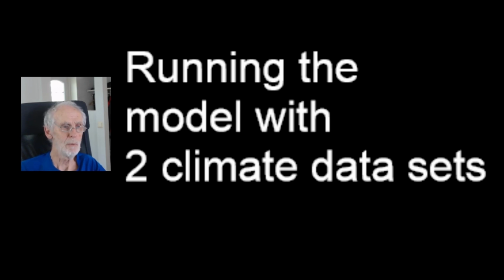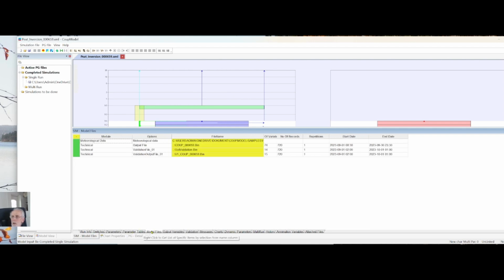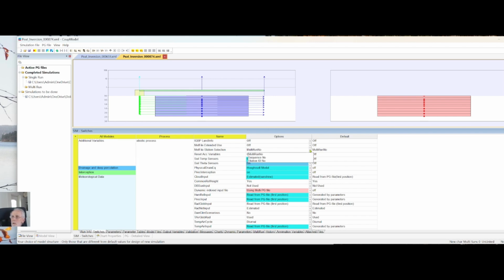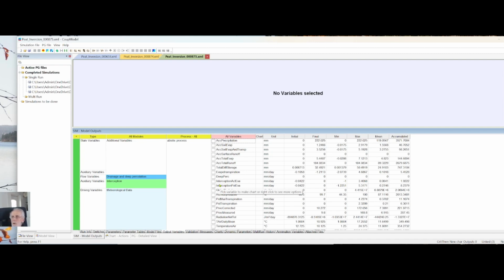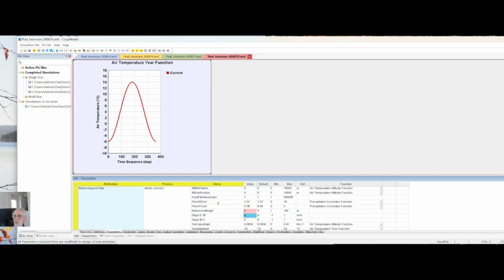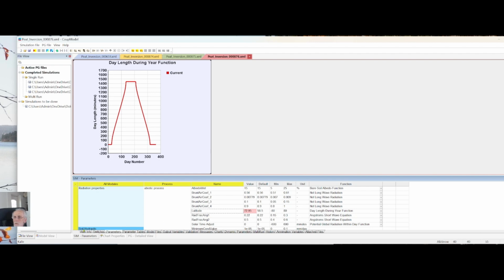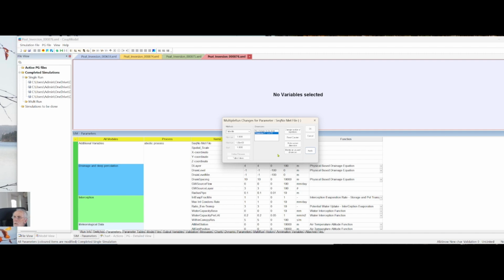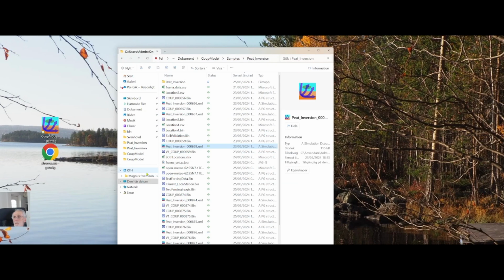2 Climate stations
Here use climate data from 2 sites when running the model
Local Climate station and Open Meteo data
Also some parameters to adapt the Simulation to the station is modified
Finally a MultiRun Simulation is made